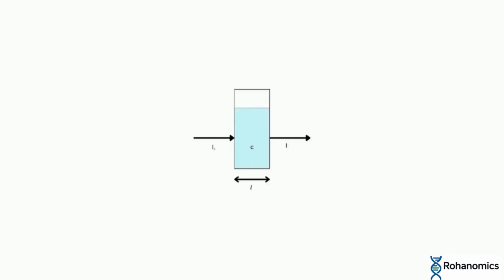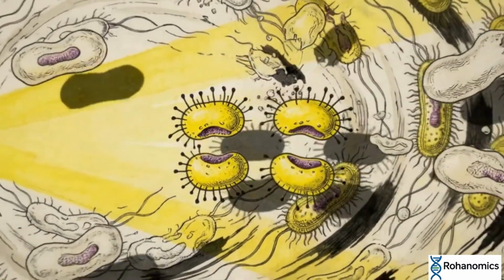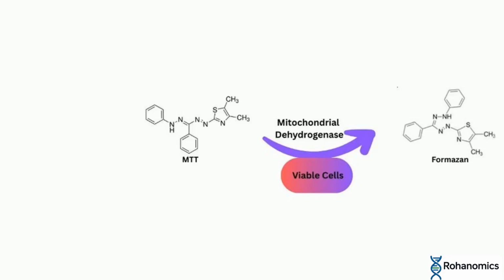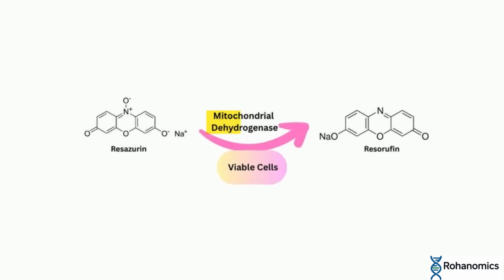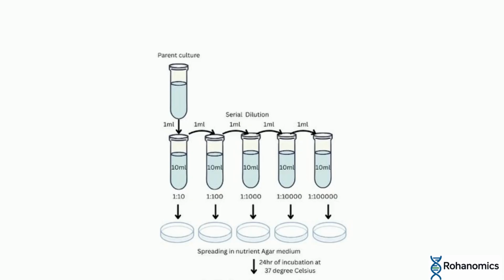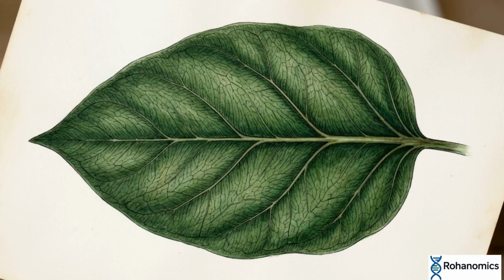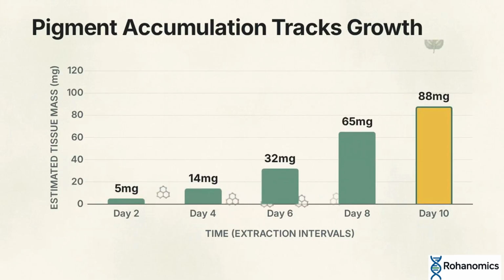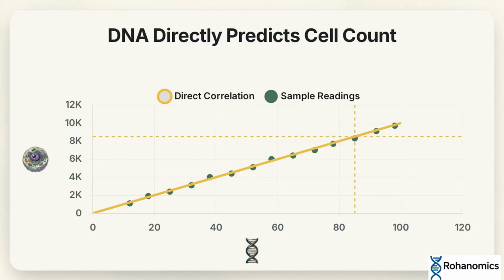Cell Growth Monitoring Explained | Bacterial, Animal & Plant Cell Analysis Techniques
Learn everything about Cell Growth Monitoring in this complete Biotechnology and Cell Biology lecture designed for college and university students in the United States.

In this video, you'll understand how scientists monitor and quantify the growth of bacterial, animal, and plant cells using modern laboratory techniques. From spectrophotometry and flow cytometry to MTT assays, DNA quantification, and plant imaging methods, this lecture covers all the essential concepts used in biotechnology and biological research laboratories.

Topics Covered:
Bacterial Cell Growth Monitoring
Direct Microscopic Counting
Petroff-Hausser Counting Chamber
Turbidometric Methods
Spectrophotometry and Optical Density (OD)
Beer-Lambert Law
Serial Dilution Techniques
Spread Plate Method
Colony Forming Units (CFU)
Dry Weight Measurement
Wet Weight Measurement
Animal Cell Growth Monitoring
Inverted Microscopy
Flow Cytometry
Cell Counting Techniques
MTT Assay
Formazan Formation
Resazurin Assay
Resorufin Detection
DNA Quantification
RNA Quantification
Nanodrop Spectrophotometry
Abs260/280 Ratio Analysis
Plant Cell Growth Monitoring
2D Plant Imaging
3D Plant Imaging
Plant Phenotyping
Chlorophyll Estimation
Arnon's Method
Acetone Extraction Method
Photosynthetic Pigment Analysis
Chlorophyll Measurement Techniques
Who Should Watch?
Biotechnology Students
Microbiology Students
Cell Biology Students
Life Science Majors
Undergraduate Students
Graduate Students
Research Scholars
Laboratory Science Students

This video is ideal for Cell Biology, Biotechnology, Molecular Biology, Plant Biotechnology, and Biomedical Science courses offered at colleges and universities across the United States.